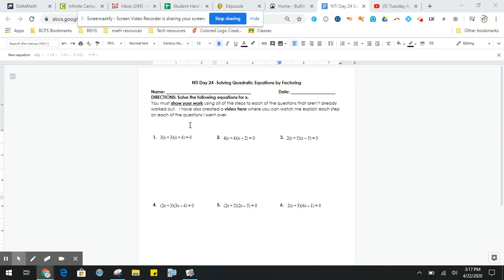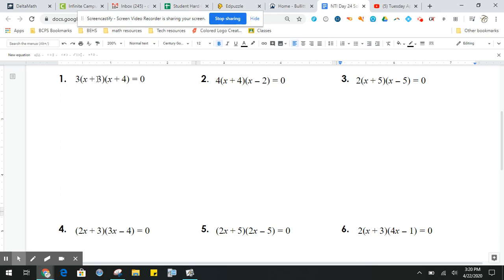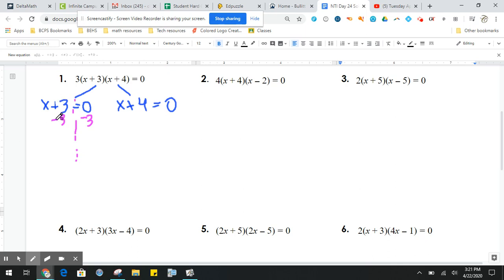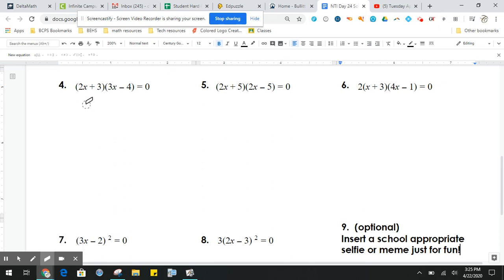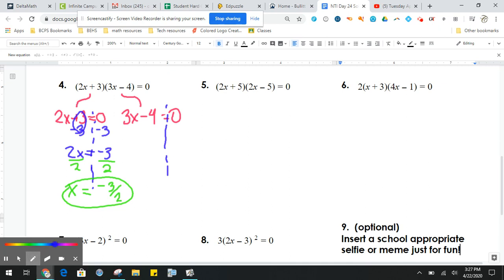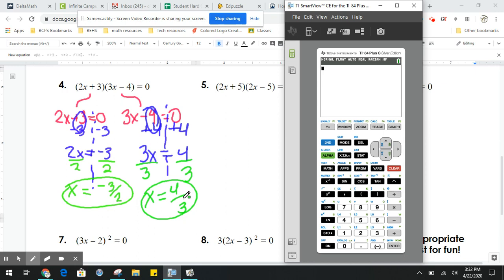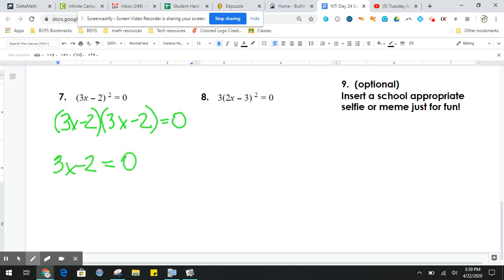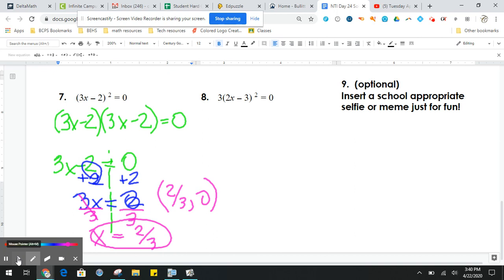NTI Day 24 - solving quadratics by factoring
Introducing solving quadratics by factoring.